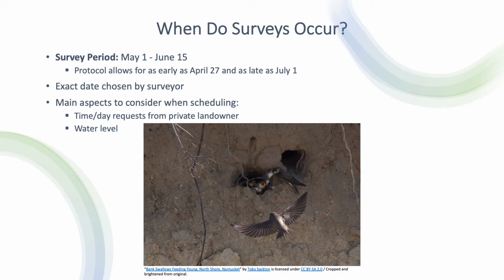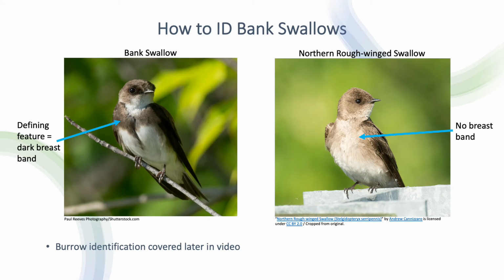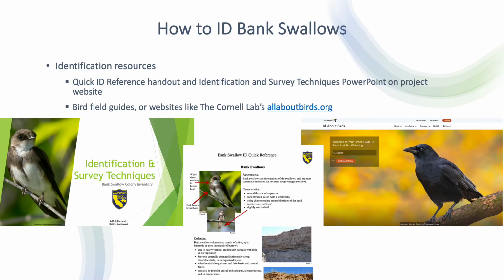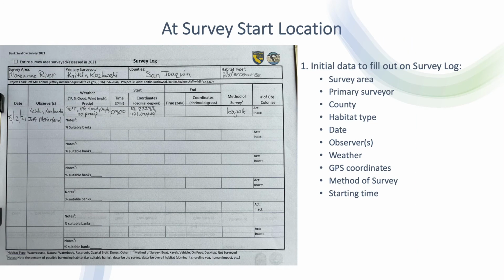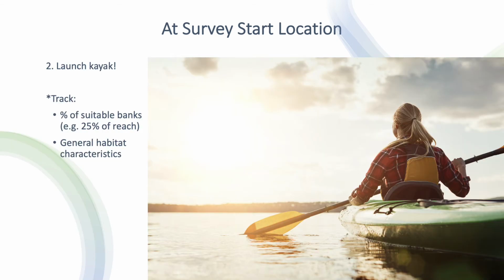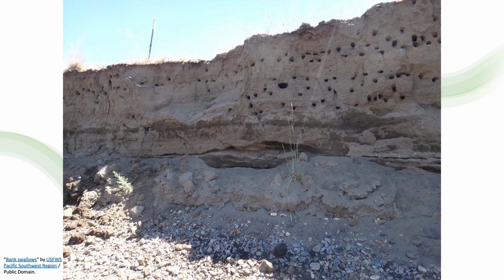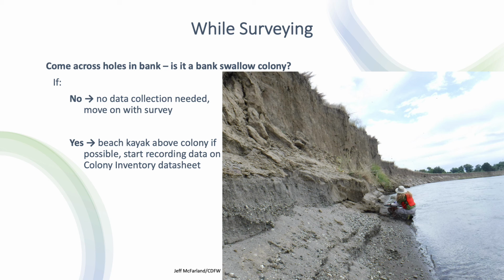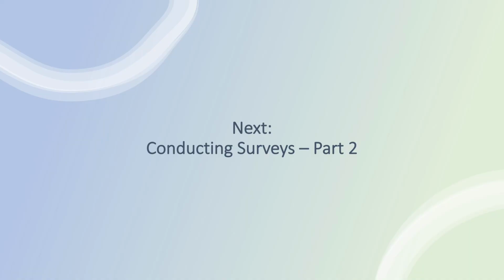Video 3 - Conducting Surveys: Part 1